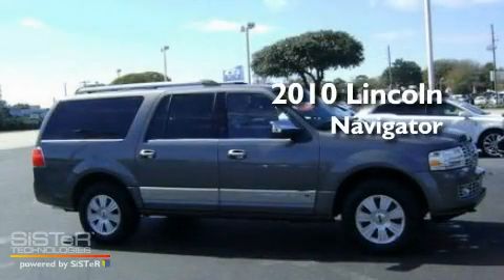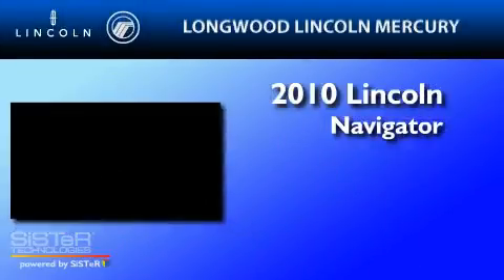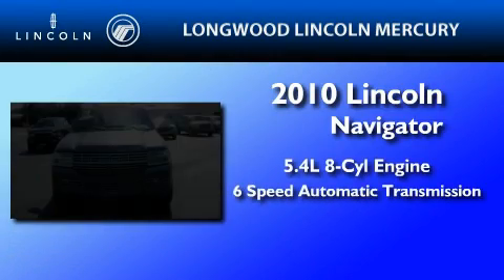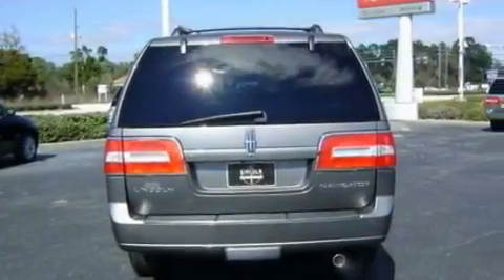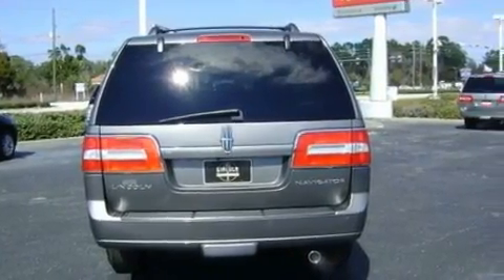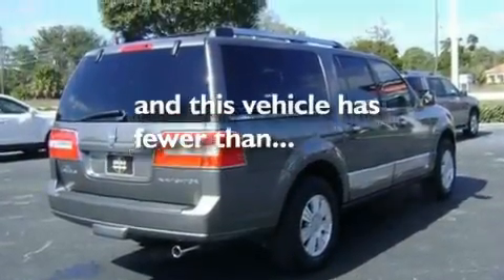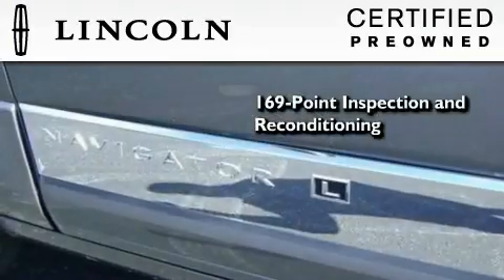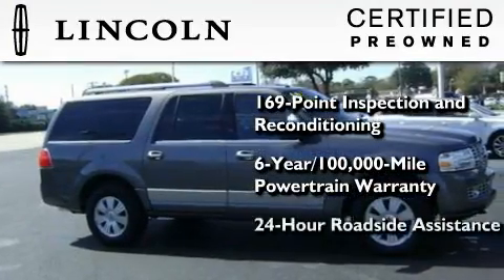2010 LINCOLN NAVIGATOR Certified Central Florida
Year : 2010

 Make : LINCOLN

 Model : NAVIGATOR

 Engine : 5.4L V8

 Trans . : AUTO 6SPD

 Exterior : GRAY

 Miles : 25,331

 3505 N. US Highway 17-92

 2010 LINCOLN NAVIGATOR  FL